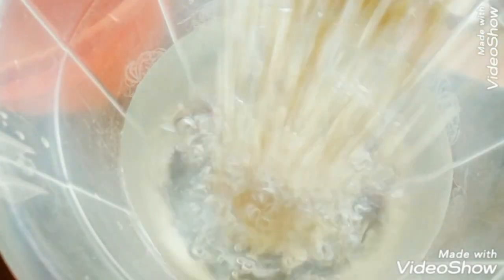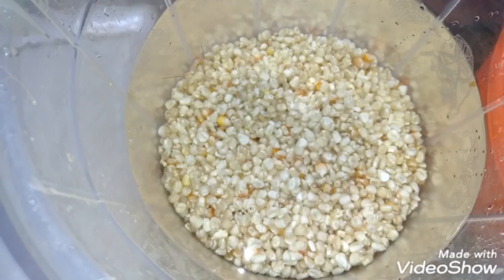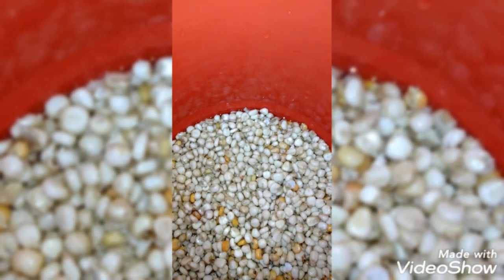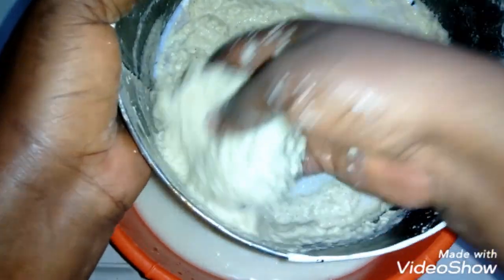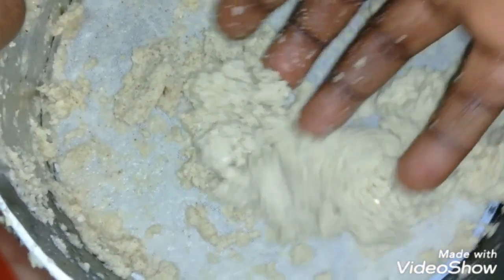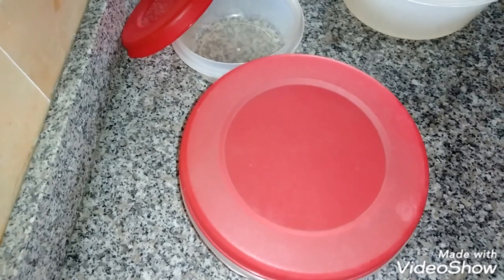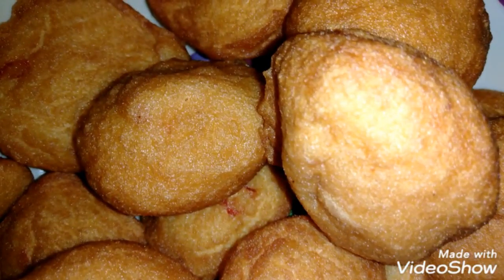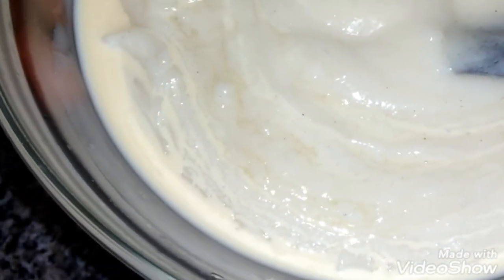Cornstarch Recipe: How to make Cornstarch| Cereal (Akamu) Ogi at home From Scratch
This process of making cornstarch at home is very easy. I will show you step by step how to prepare this with any colour of corn. Soak the corn for two or three days, then grind or blend. Set a clean bowl of water with sieve and start washing. As you continue watching this video, see how cornstarch is used to make cereal also known as Akamu or Ogi.

Ingredients 1
Corn
Grinding machine or Blender
Sieve
Water

Ingredient 2
Cornstarch
Milk
Sugar or honey

Serving Suggestions
serve with fruits & cakes
Akara & baked or steamed pudding